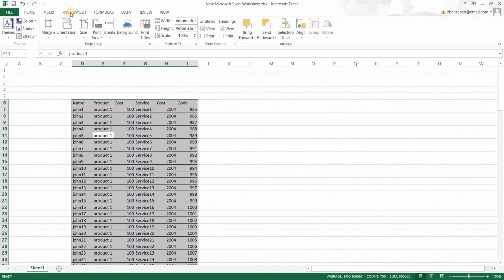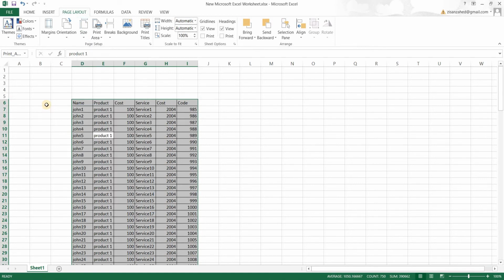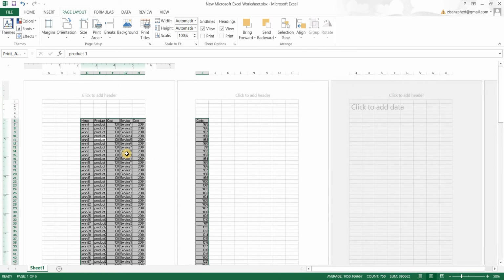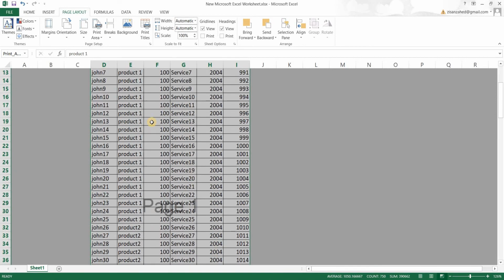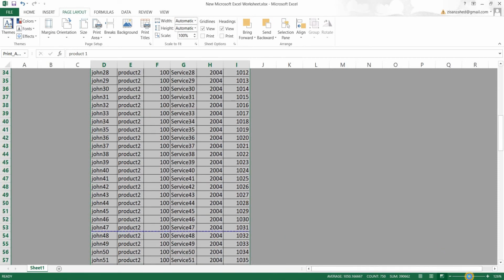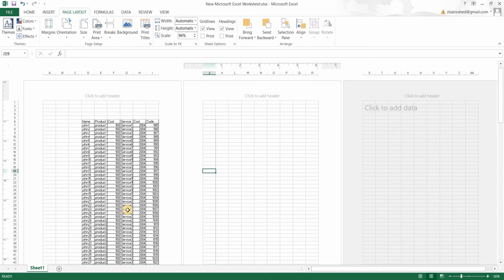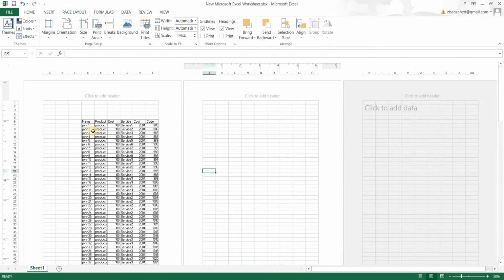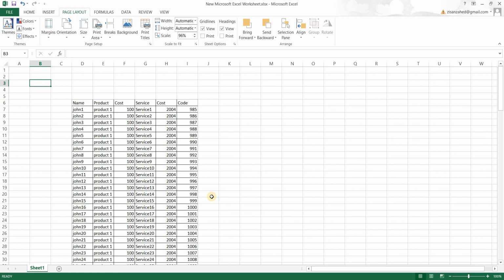Microsoft Excel Tutorial [26]- Print Area in Excel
In this video, we will learn a bit about setting up the printing area in Excel. I don't have much experience in printing from Excel so this is only the basic that I know.